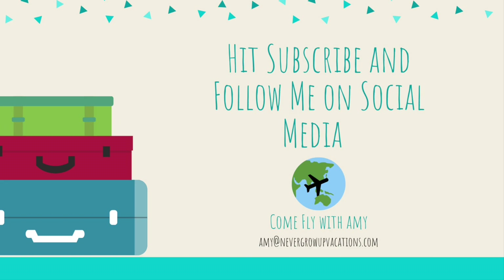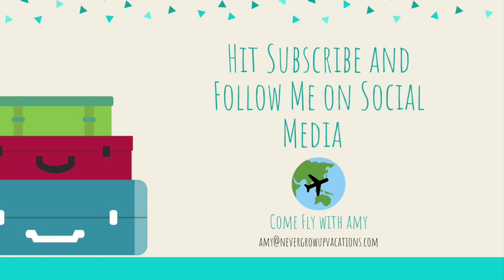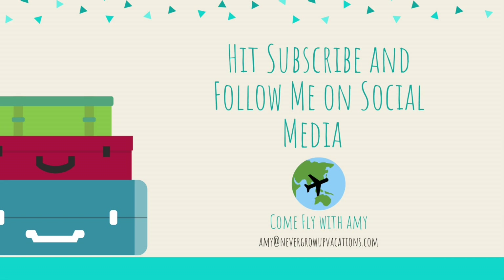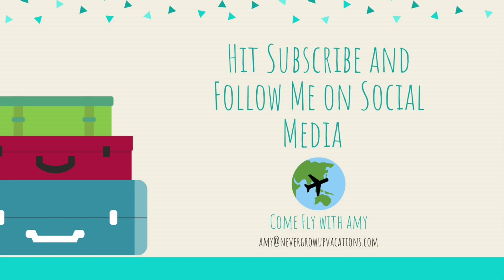Tour Caesar's Atlantic City | BEST ROOM EVER | Panoramic Oceanview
Welcome to Come Fly With Amy YouTube Channel!

Atlantic City is a great casino beach destination, especially if you are over the age of 21! Caesars Atlantic City is located right on the boardwalk, which makes it a great resort option! Watch this video to tour the resort and learn more!

Ask me about booking your next vacation!